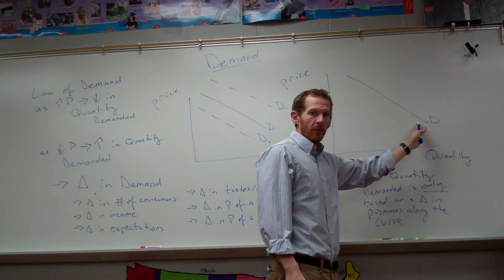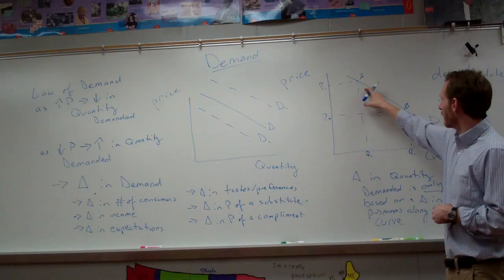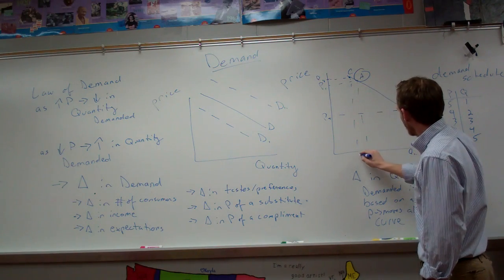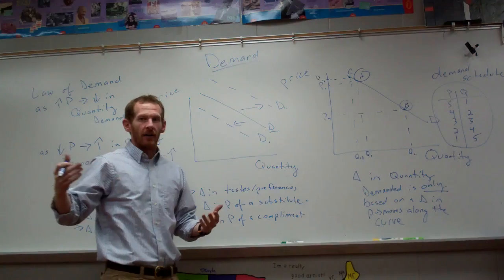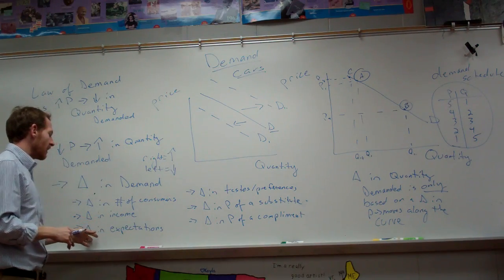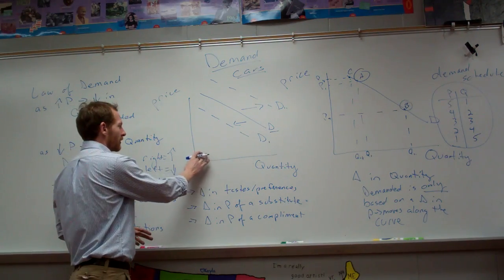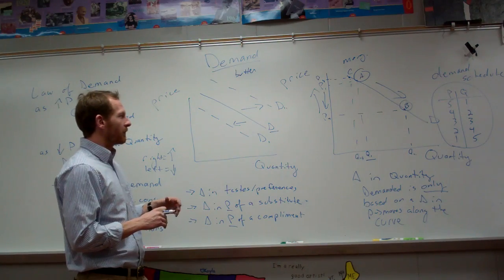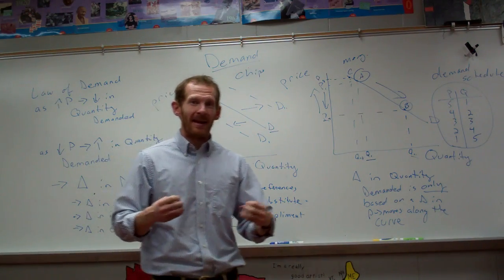Demand Curve and Changes in Demand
Tutorial on demand, demand curves, changes in demand